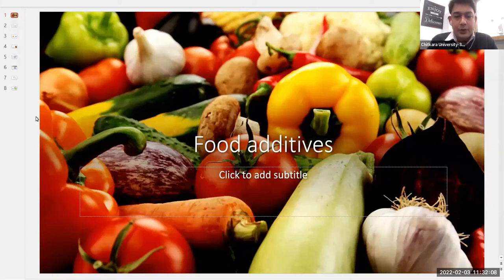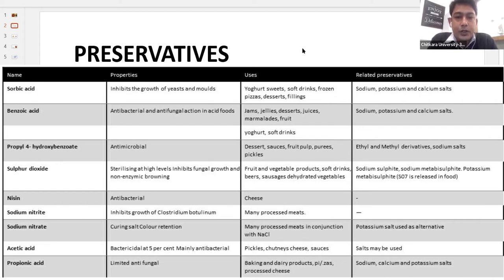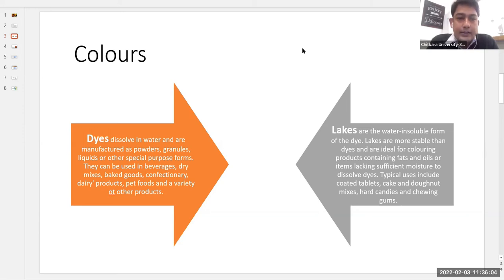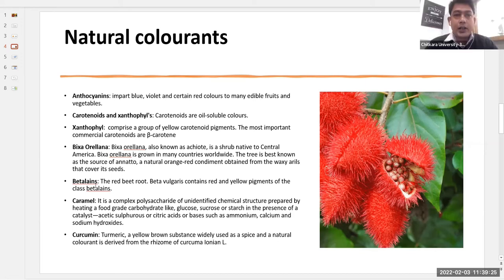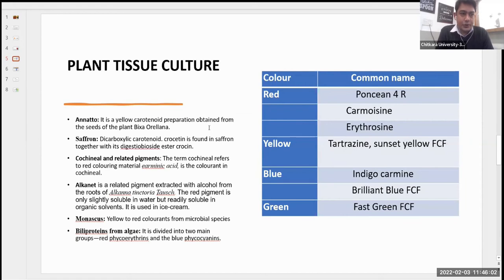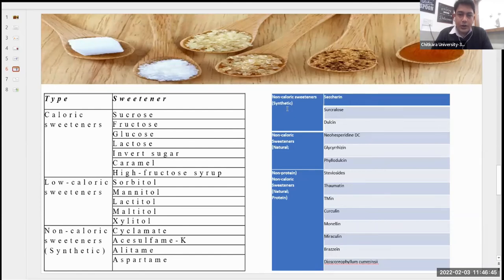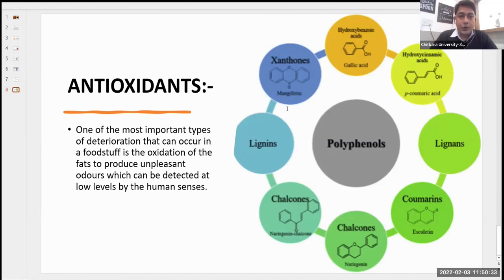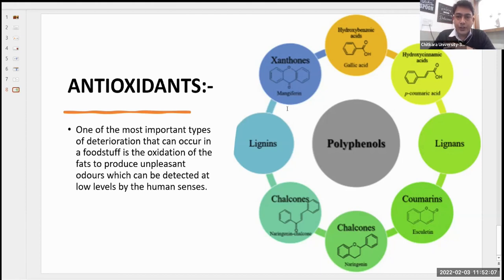Food additives | Food safety and Quality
Food additives are any substance not naturally present in a food but added during its preparation and remaining in the finished product. Food additives are all substances added to basic food products. They include anything added during the production, processing, treatment, packaging, transport & storage of a food. Food additives are used to decrease the risk of contamination by certain microbes, maintain and improve nutritional quality, enhance appearance, increase self-life, reduce waste, or contribute to convenience. The PFA gives the definition and list of permissible additives along with the amount permitted. The substance to be used as food additive should be of good grade and must meet the PFA or B-S specifications. With the present degree of urbanization, it would be impossible to maintain food distribution without the processing and packaging with which many additives are involved. The convenience food revolution would not be possible without food additives.